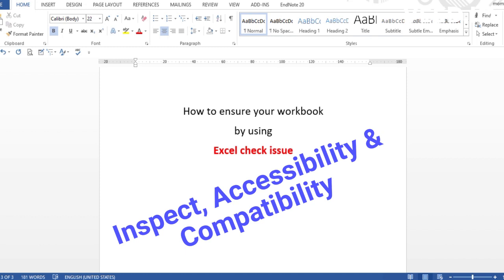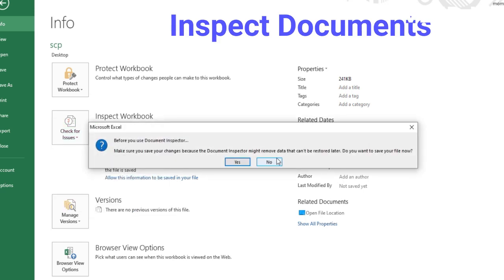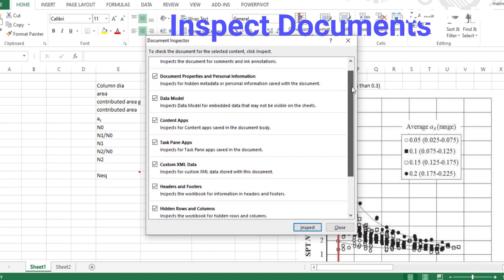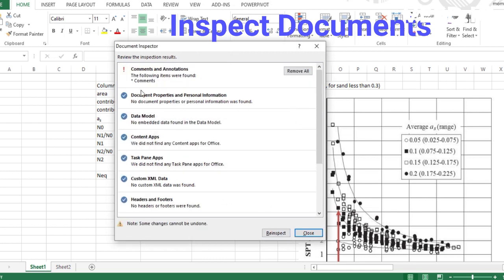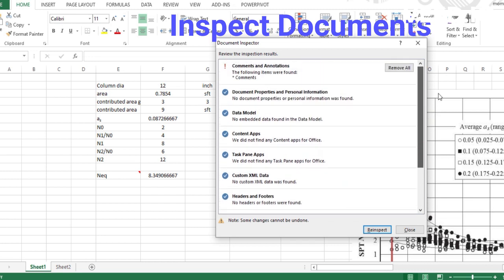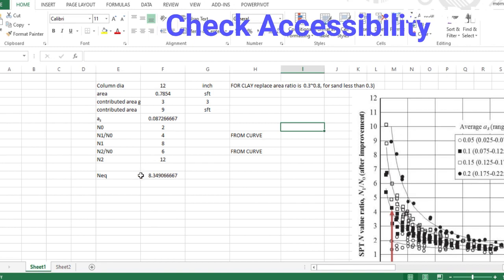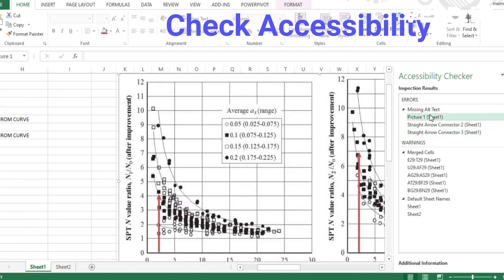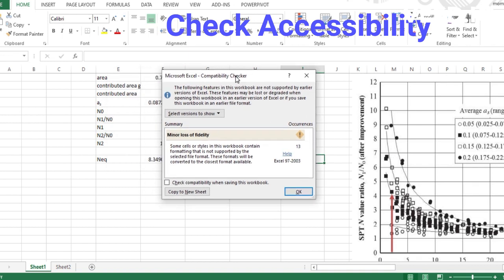Excel Tricks 2 (Inspect, check Accessibility & Compatibility)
This file will help you to learn some excel tricks. It will increase capability to make your file, check for inspecting, compatibility & accessibility.